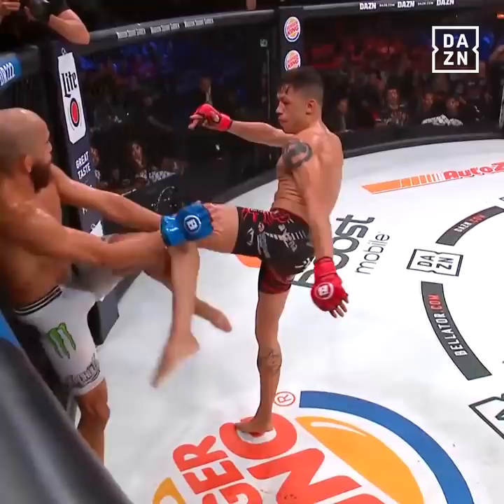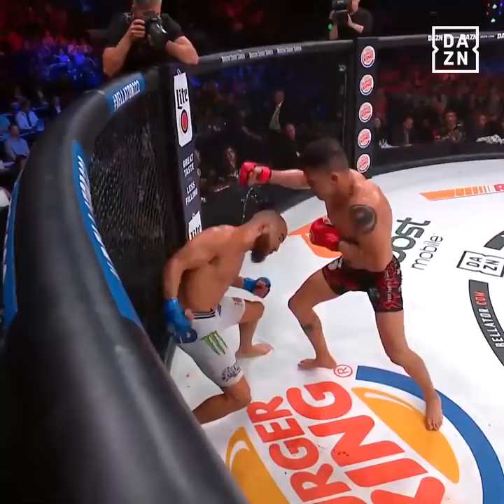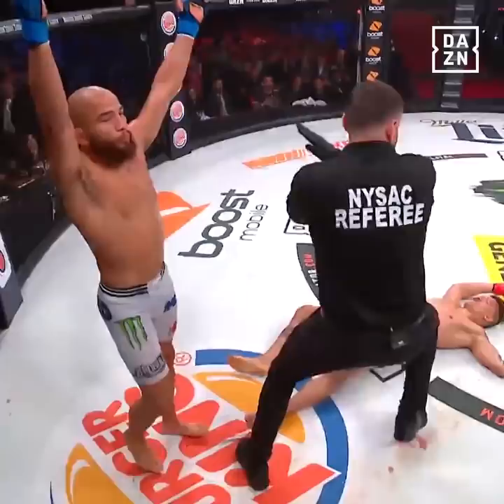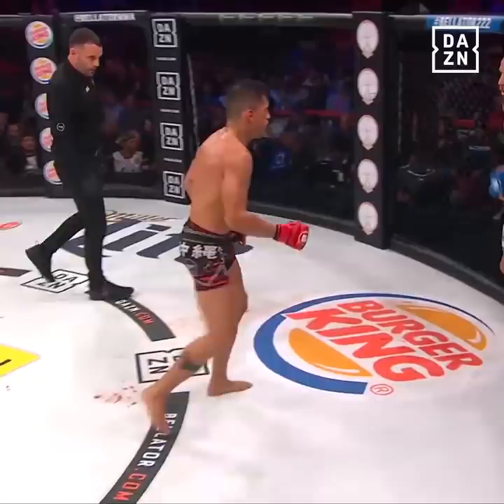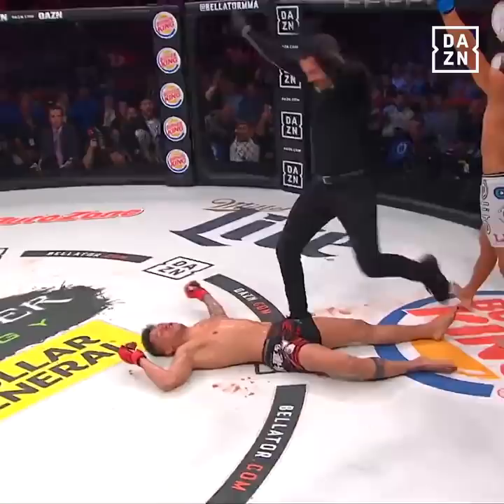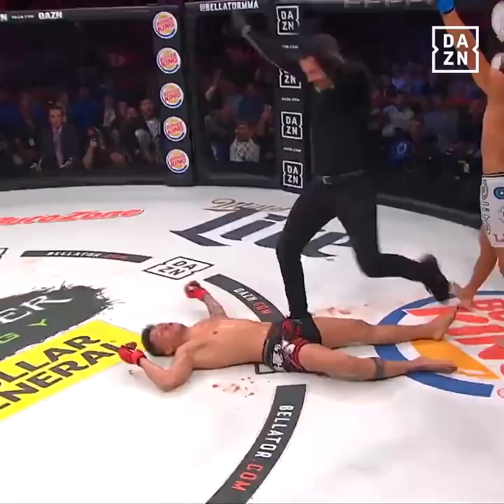Bellator 222: Juan Archuleta Floors Eduardo Dantas With Counter Punch - MMA Fighting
At Bellator 222, Juan Archuleta knocked out Eduardo Dantas in the second round at Madison Square Garden in New York City.

MMA Fighting is your home for exclusive interviews, live shows, and more for one of the world's fastest-growing sports.